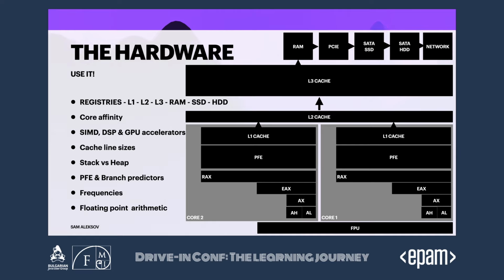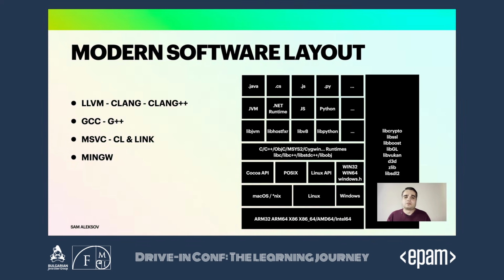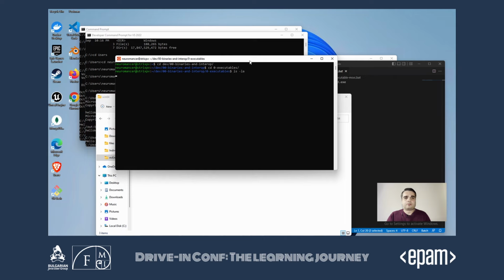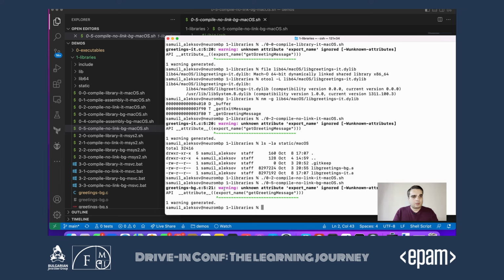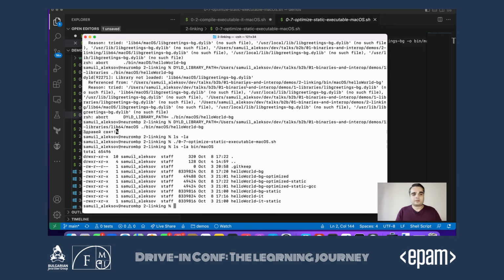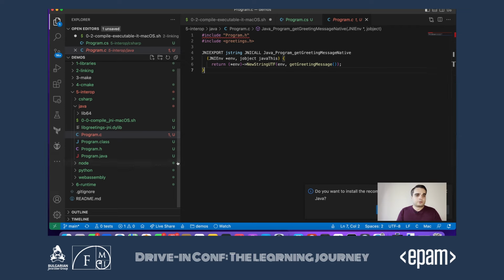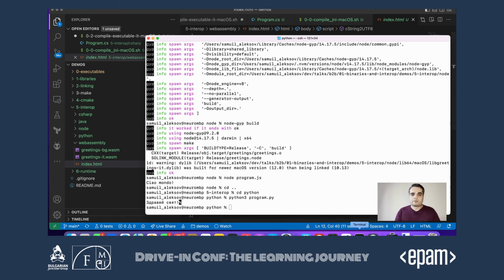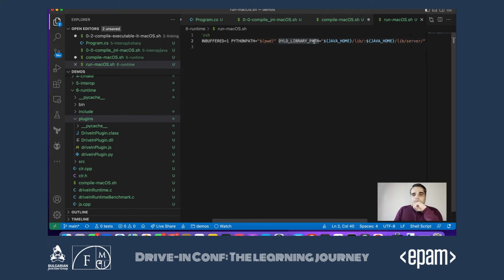Drive-in Conf: The Learning Journey - Back2Basics: Binaries and interoperability by Sam Aleksov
Because to build powerful software operating on the limits and constantly pushing boundaries we need strong foundations, the best tools for the job, and some tricks up our sleeves. Together we will go back and review how code is compiled, linked, and executed, and how we can leverage that knowledge.